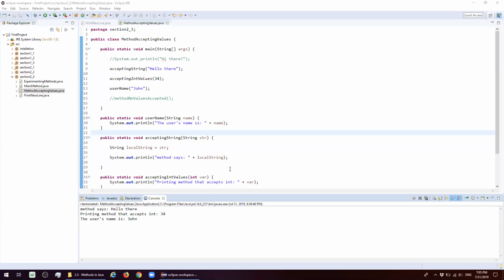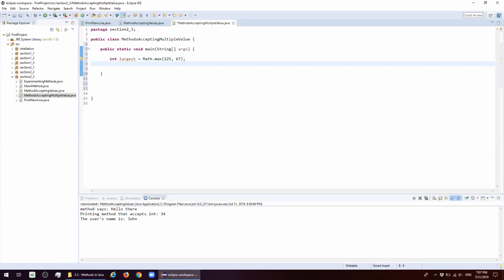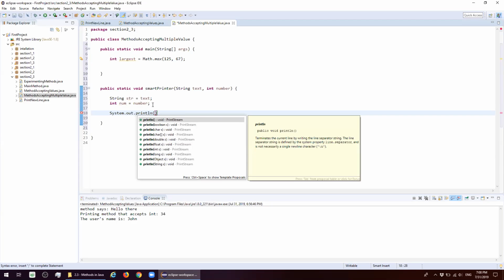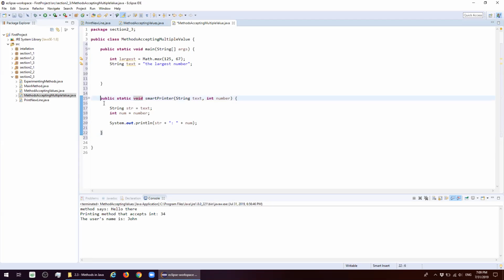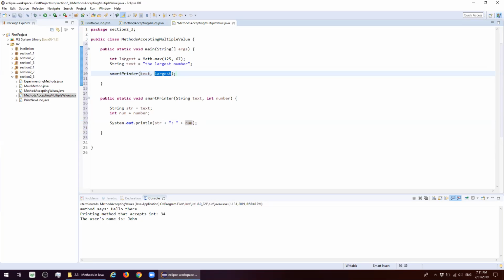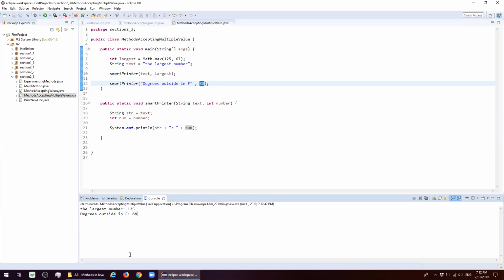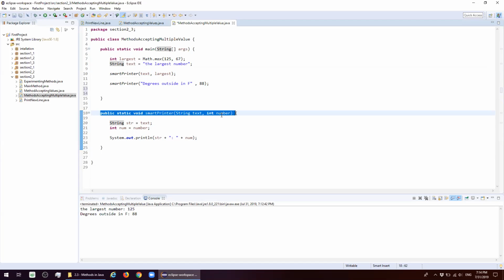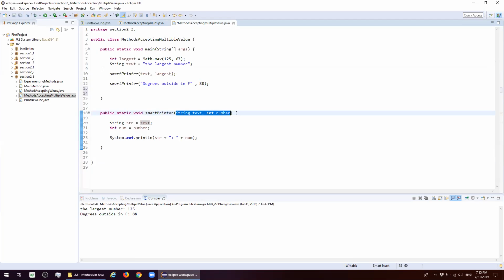Custom Methods with Multiple Arguments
How can we design methods that accept more than one argument?
What is the method signature for methods with multiple arguments?
What is a no-arg method?
What is a multi-arg method?
What are the rules of declaring and calling methods with arguments?